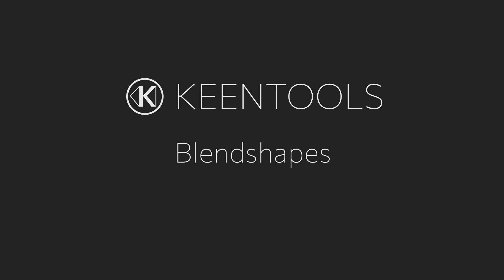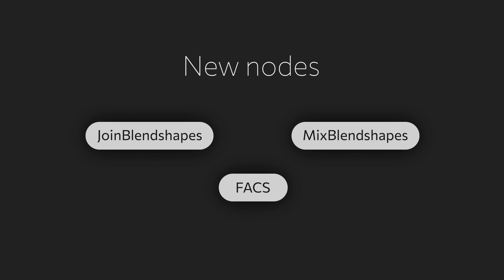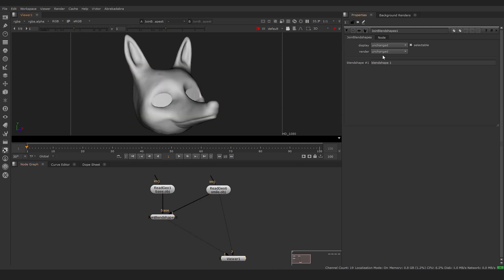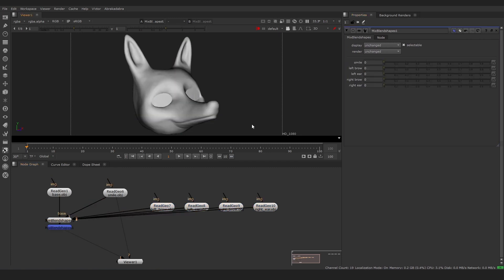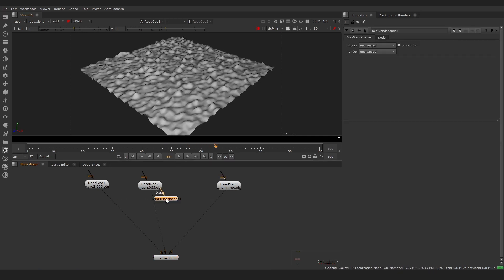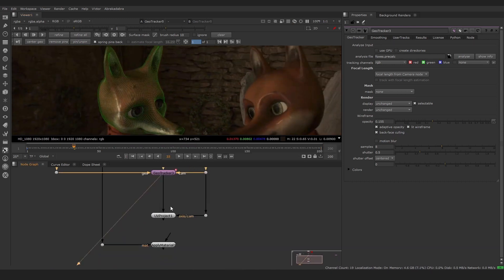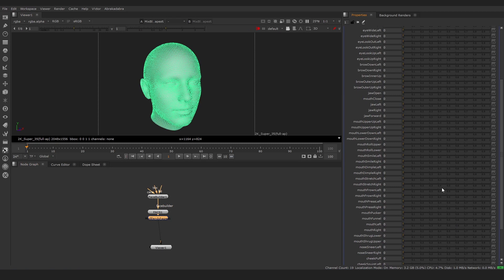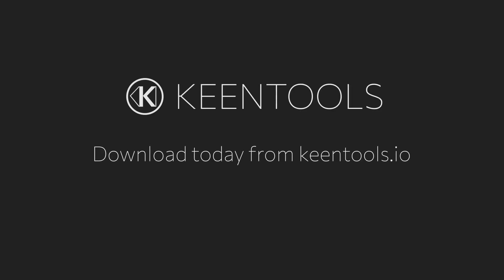Blendshapes in Foundry Nuke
We in KeenTools are happy to present the new blendshape pipeline for Nuke! Watch the short tutorial to get an idea of how our JoinBlendshapes, MixBlendshapes, and FACS nodes work with each other and how to create and use blendshapes in Nuke. The nodes are free while in beta!

A detailed guide is going to be released soon!